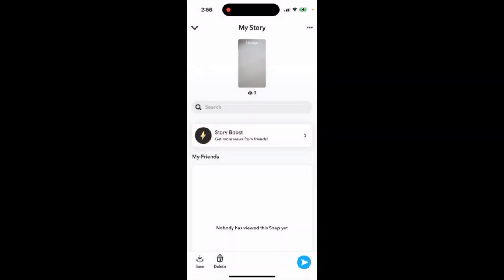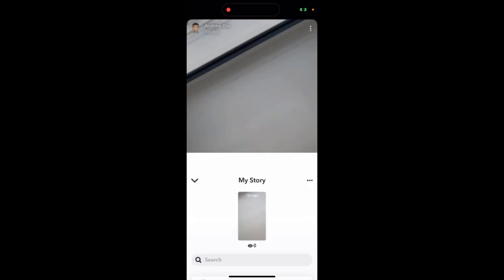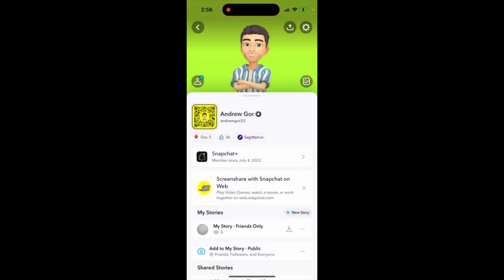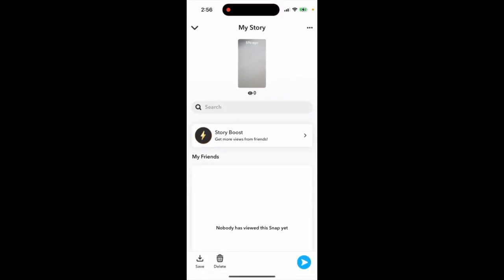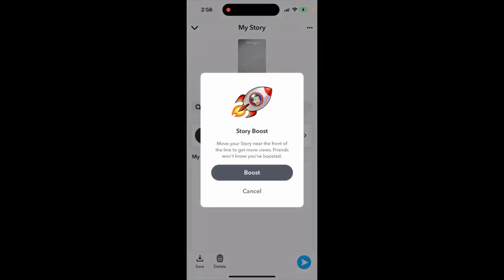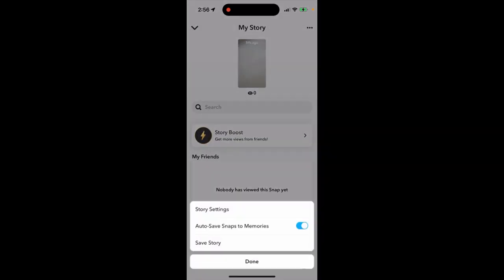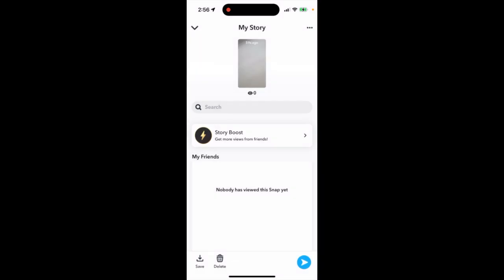How to boost a story in SnapChat?